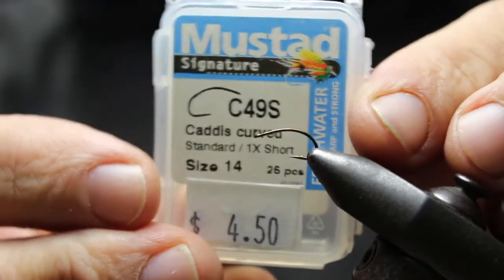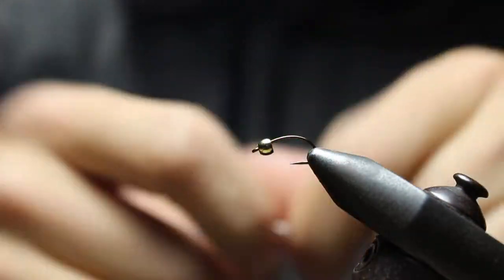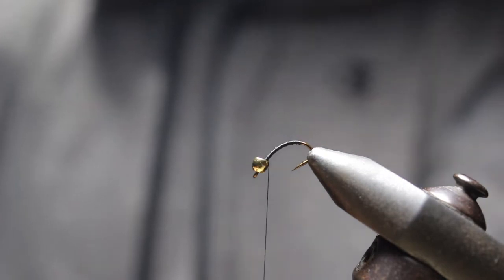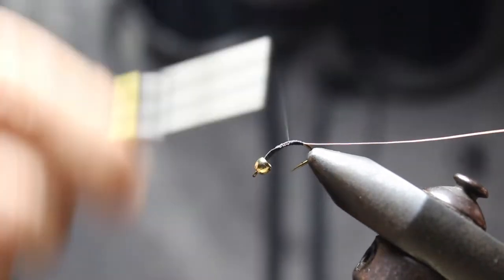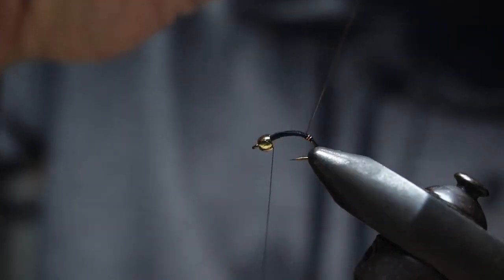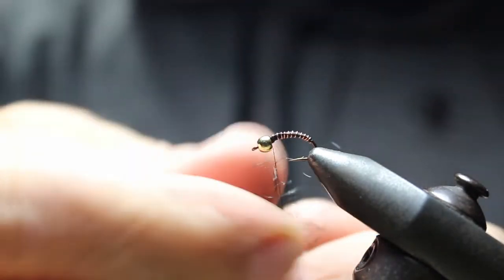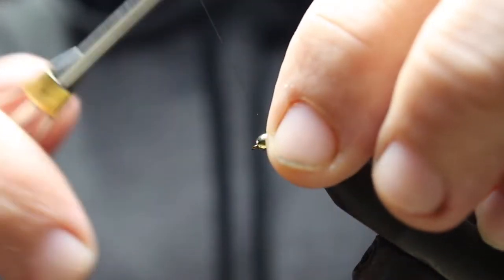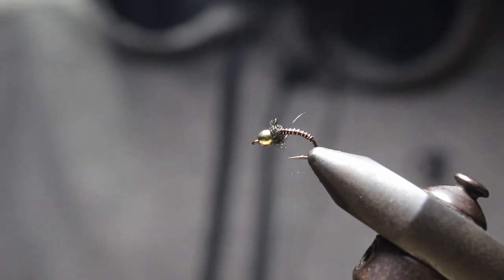How to Tie a Zebra Midge - Fly Tying Tutorial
In todays video I show you how to tie a Zebra Midge.

This was noted by Gary Borger as one of the great flies and his goto in episode 45 of the Wet Fly Swing Fly Fishing Podcast (link below).

Here is a list of Materials for this pattern (goto to get links to all of these materials)